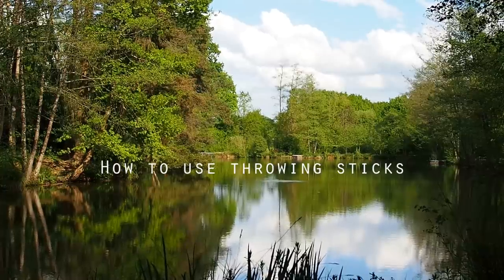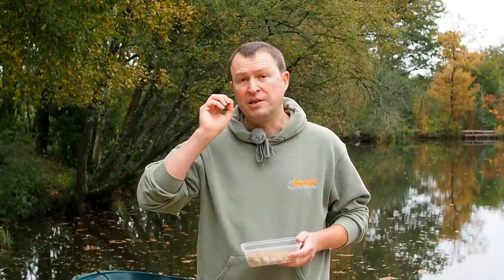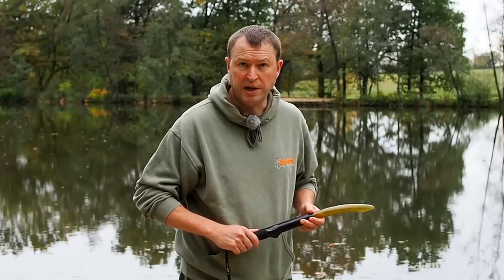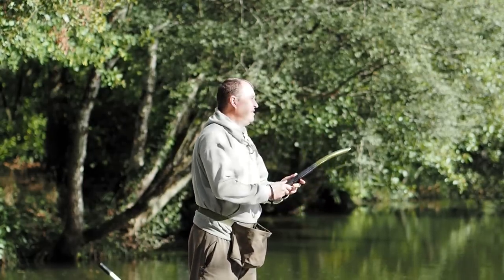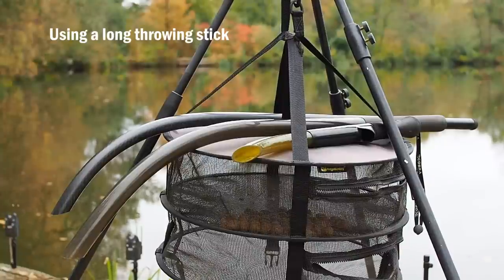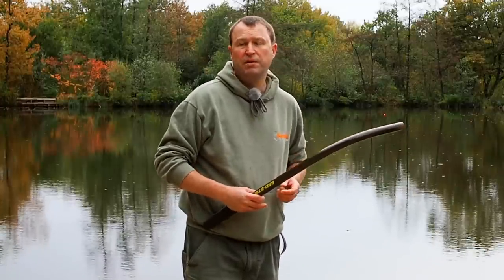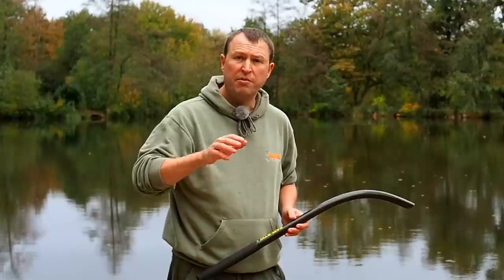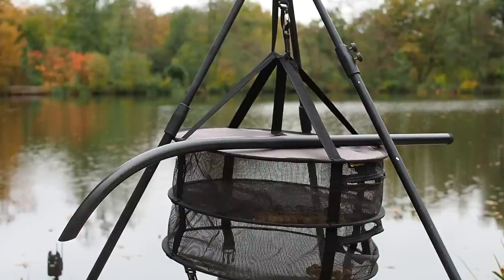Want to apply bait at range and stealthily? Master the throwing stick!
Here’s how to use three different sizes of throwing sticks and tips to get the best out of them.

In this video, I show you how to use three different throwing sticks, how to prepare your baits, how to deal with exploding baits and how to use them on large waters.

00:00 Introduction
00:18 Throwing stick vs catapult
01:33 How to prepare your baits (frozen, shelf life, roundness)
03:35 How to use a short throwing stick
08:26 How to use a long throwing stick
09:59 How to deal with exploding baits
12:13 How to use a carbon throwing stick
13:54 Using throwing sticks on large waters